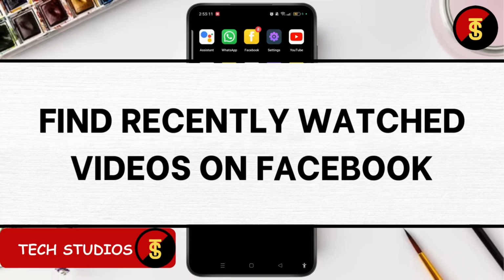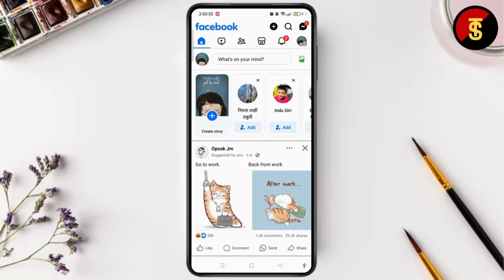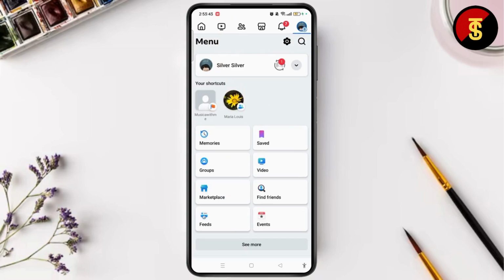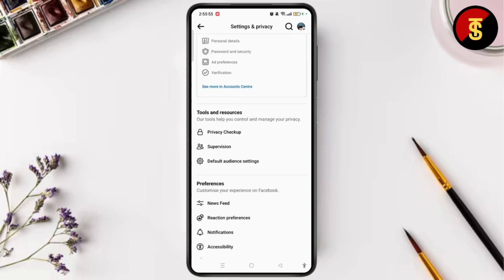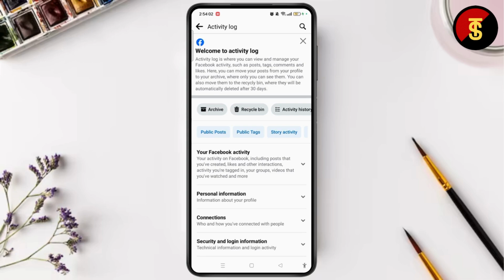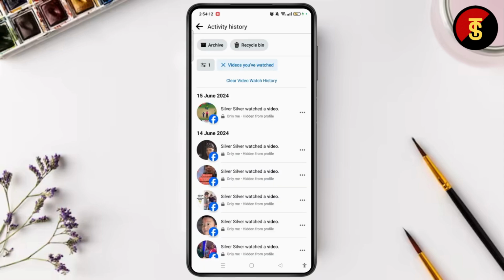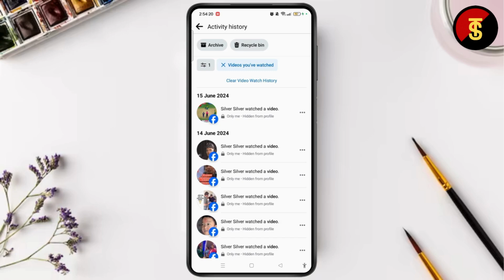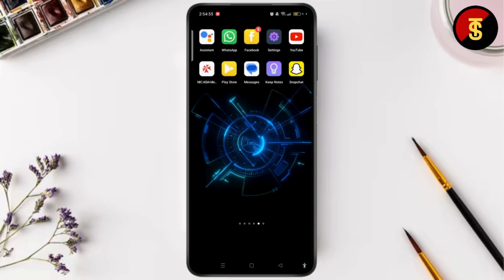How to Find Recently Watched Videos on Facebook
How to Find Recently Watched Videos on Facebook! Want to find the videos you've recently watched on Facebook? This video will guide you through the steps to easily access your watch history. Whether you're asking, "How do I find recently watched videos on Facebook?" or need help with locating your watched content, this tutorial has you covered. Learn how to navigate Facebook and find videos you've watched in just a few simple steps. Watch now to discover how to find videos you’ve watched on Facebook today!

Timestamps:
00:00 How to Find Recently Watched Videos on Facebook
00:10 How Do I Find Videos I Watched on Facebook?